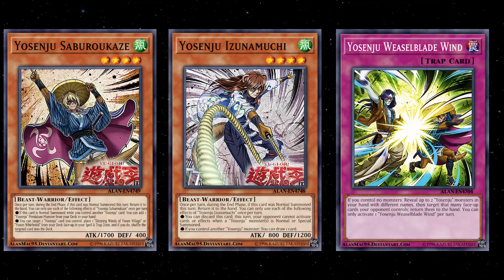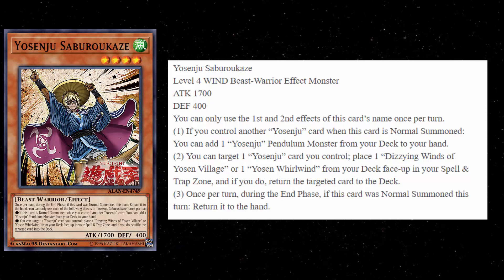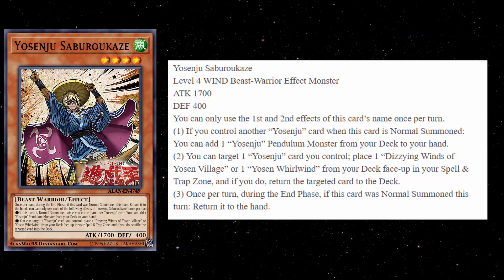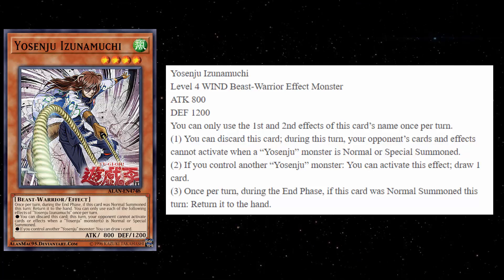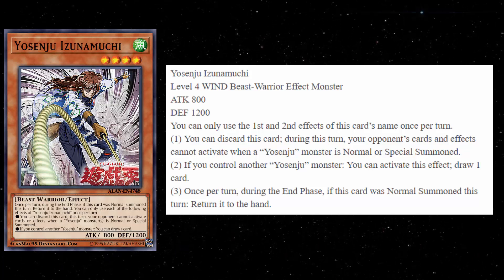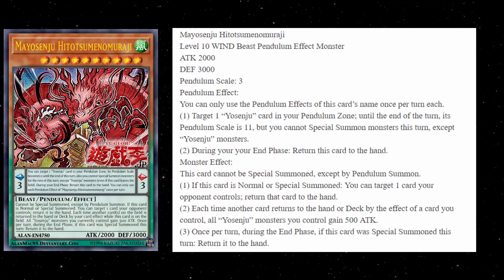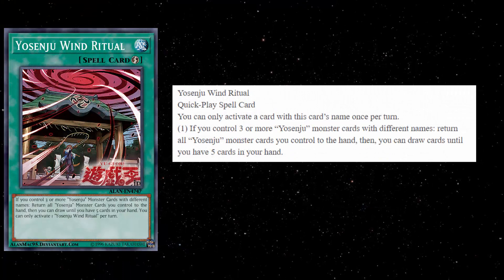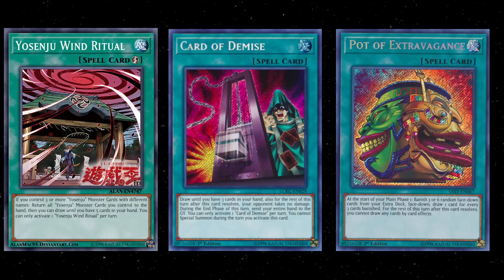Yosenju Are BACK !!! New Support Revealed In Rising Rampage